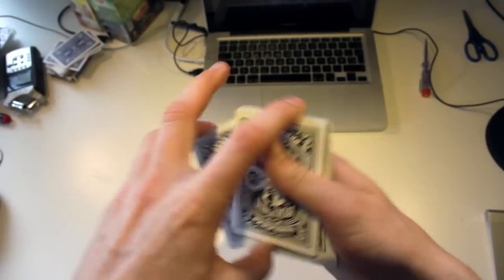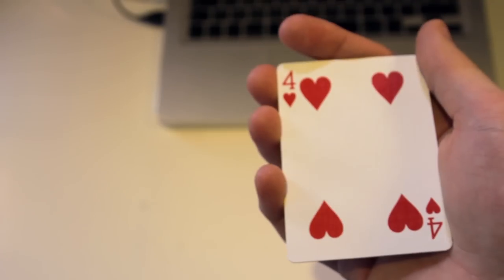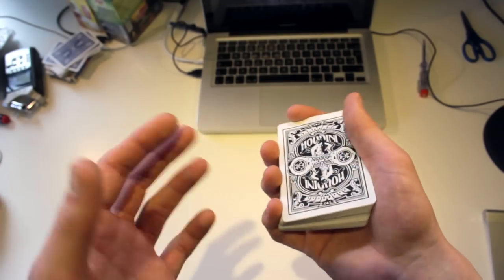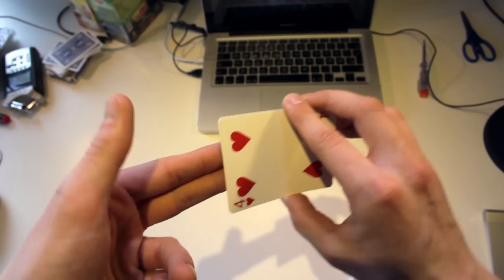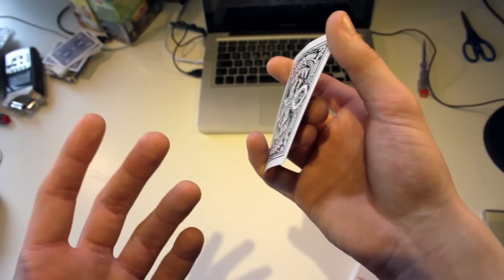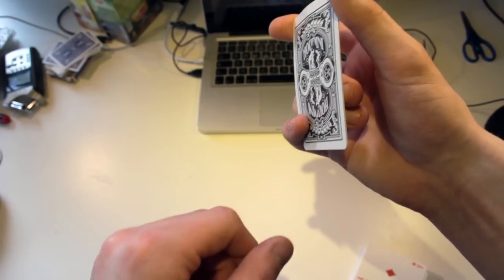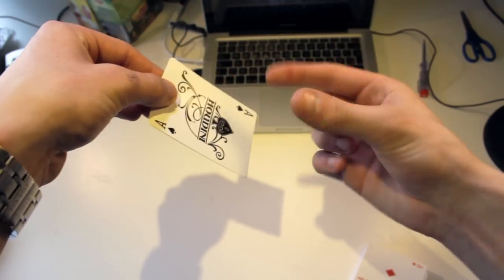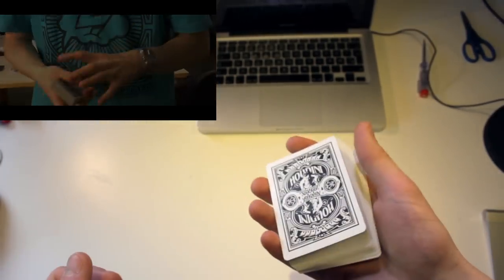Gorilla Change (Colour Change - Tutorial)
The Gorilla Change is a great change that you with a normal deck of cards, and when done right it looks incredible.